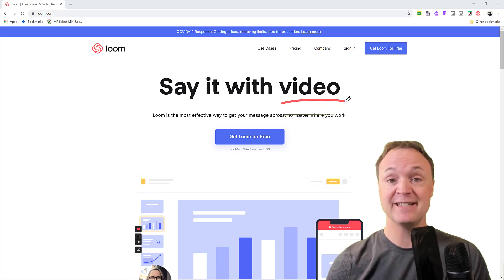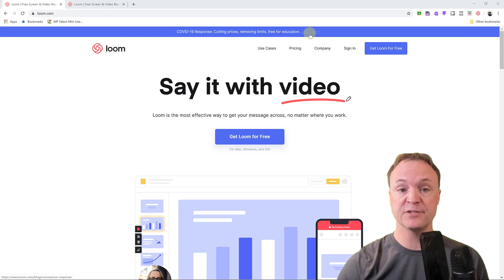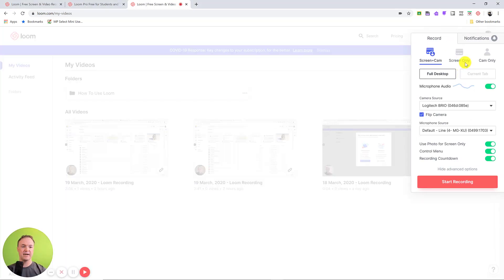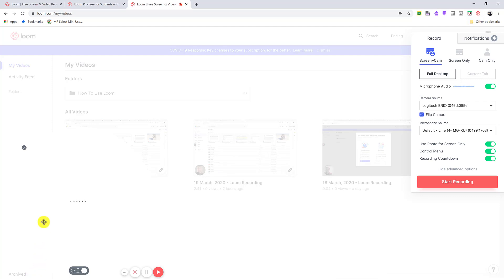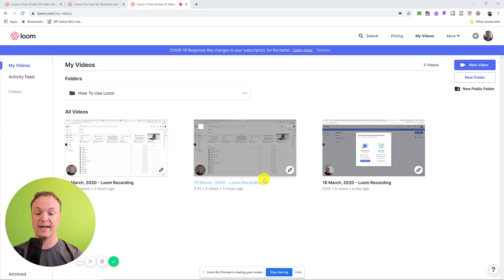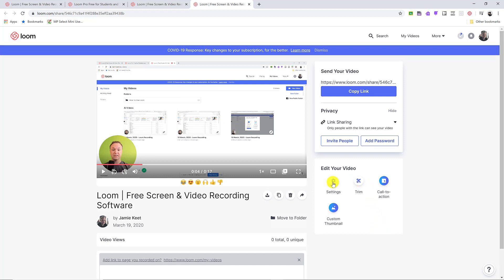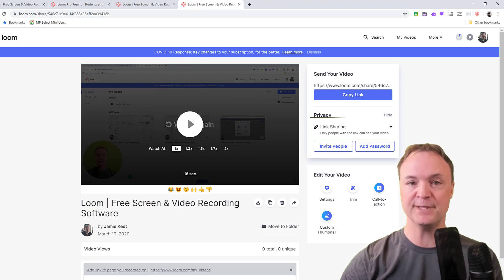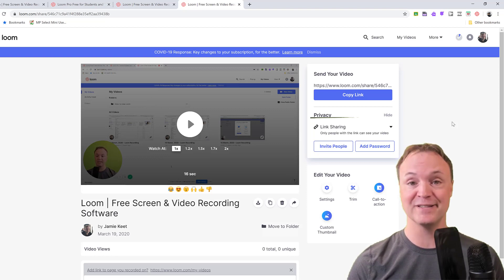Teach with Video Using Loom - Free for Educators and Students (Forever!)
This video tutorial will show you how to use Loom to record your lesson with video.  Loom is an easy to use screen recorder that allows you to easily share your video. Capture your PC screen with zoom and share it with your students!  Loom is free (forever) for Educators and students. This makes the transition to teaching with video seamless.